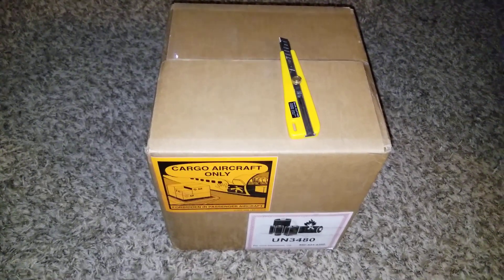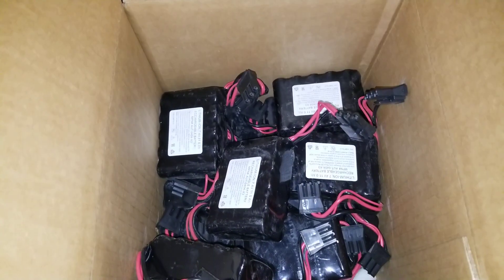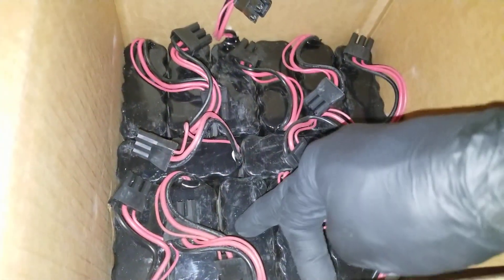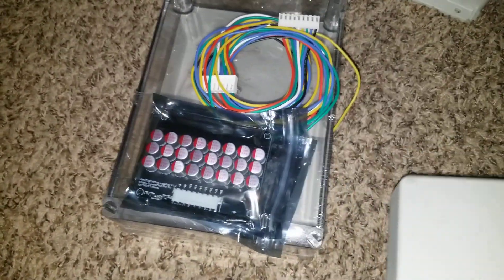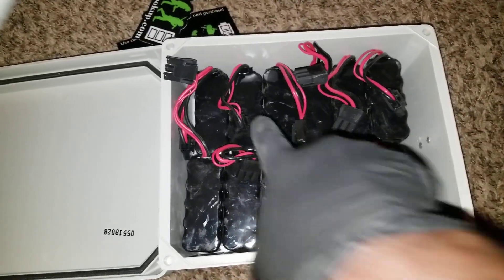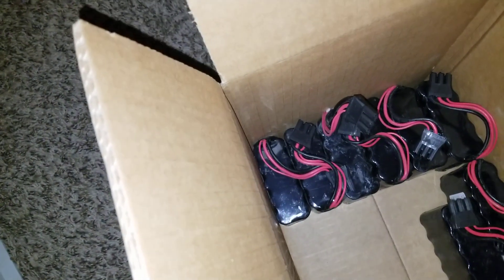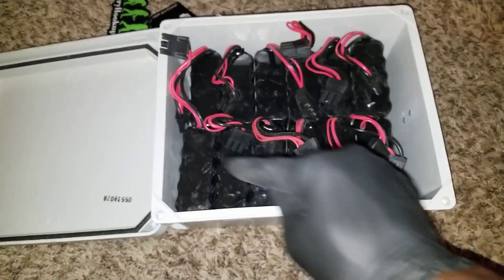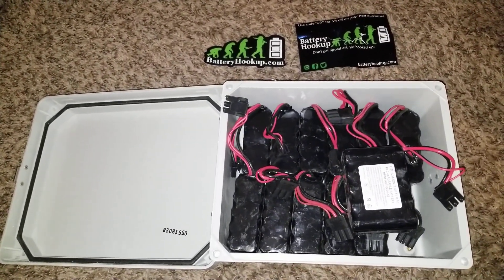LG CHEM MODULE WITH BMS (Part 1)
LG CHEM 7.4v 11ah 81wh MODULE WITH BMS
REVIEW

Lg Chem ICR18650S2 2200mah 18650 cells. Each pack is configured in 2s5p for 7.4v 11ah per pack. There is a 10a BMS and a Molex 44441 connector on each module."

 The modules were fully charged to 8.4v and discharged at an industry standard of 0.2c (2.2a) down to 5.6v cutoff. These modules averaged between 85-95% of original capacity.

BMS uses a common port to charge and discharge through the same wires. Both of the red wires connect to the same area of the BMS so you can use either of those red wires or both if you want. The two thicker main red and black wires are 14 gauge and the smaller red wire is 18 gauge. So the wiring and entire pack is set up to handle 10a.
Also able to utilize this 2s5p packs to build 14s5p ebike battery out of 7 packs.

Brand:LG

Model:
LGDS218650 (ICR18650S2)

Capacity:
2200mAh Rated

Voltage:
3.70V Nominal

Charging:
4.20V Maximum
430mA Standard
2150mA Maximum

Discharging:
2.80V Cutoff
430mA Standard
4300mA Maximum